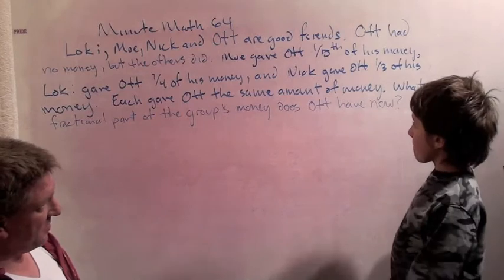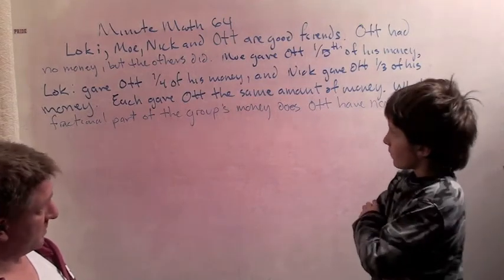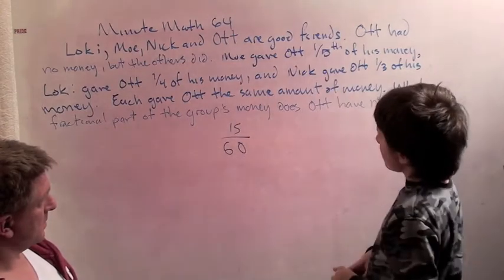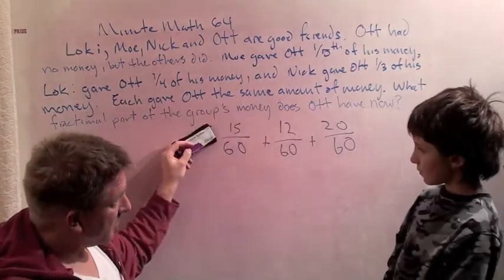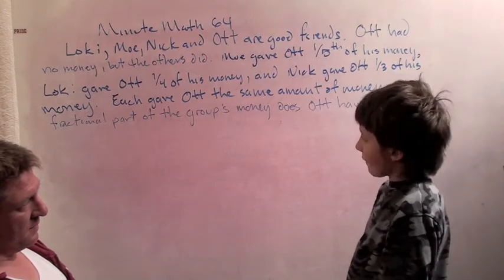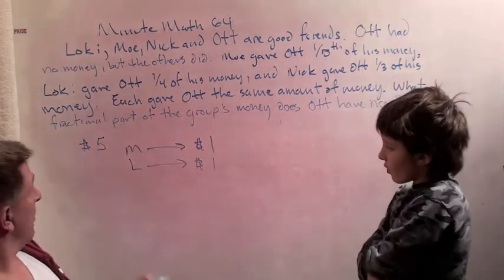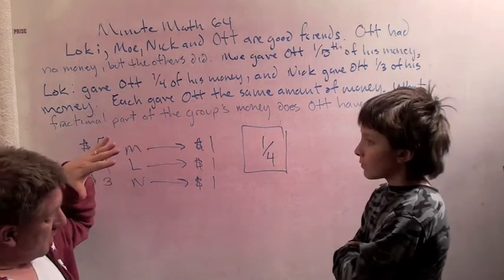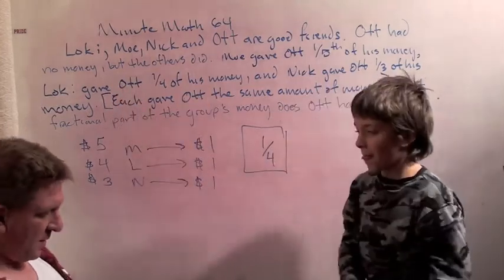MinuteMath64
Fun problem from the Mathematical Association of America's Minute Math blog.    The problem is a word problem involving fractions and money.  My son struggles a little with it, but we eventually get it solved.  This is a neat problem for kids to work through.